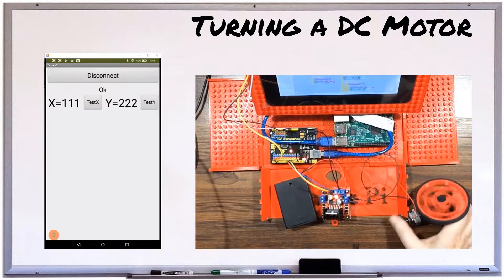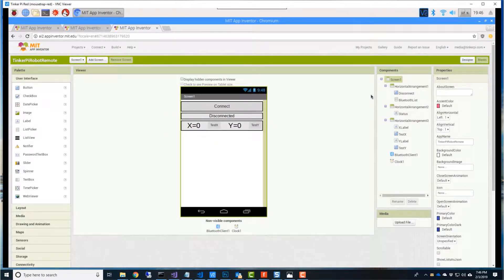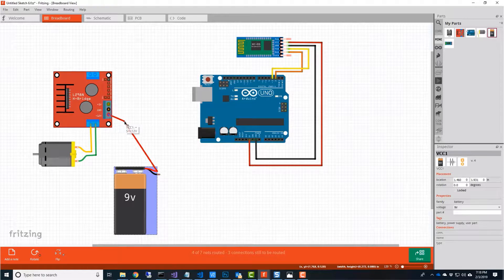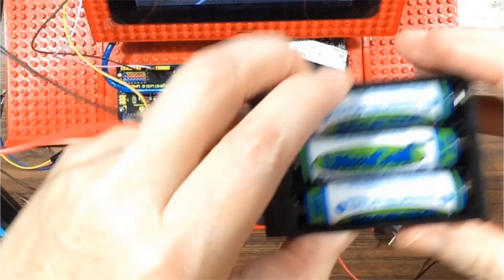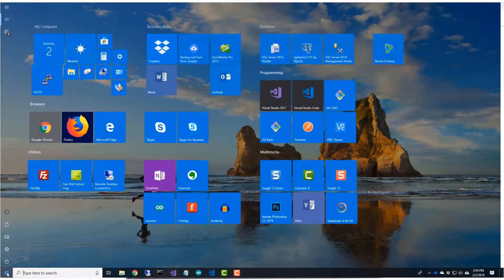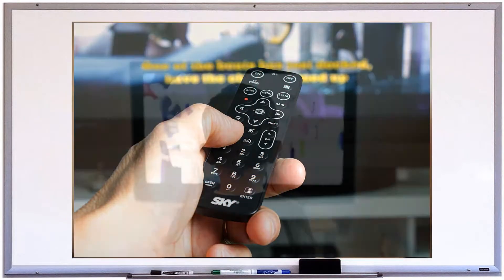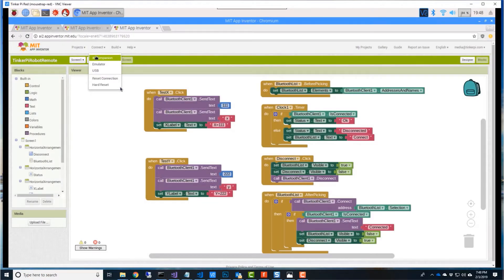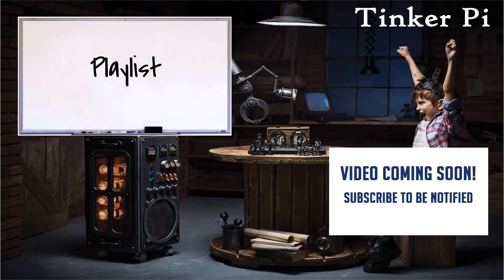Turn A DC Motor From An Android Phone Using App Inventor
This video is part of a series where we are learning to control an  Arduino robot by tilting an Android Device (an Amazon Kindle, but you can use any Android Smart Phone).  In this step, we're hooking up an L298N motor driver and turning the motor by clicking a button in the Android App.

More About Tinker Pi:

Tinker Pi is a platform designed for K-12 STEM learning, and is suitable for about third grade through adult.  Where many electronics kits have a limited number of projects you can perform, Tinker Pi has unlimited possibilities because it's based on open source hardware and technologies.  The parts snap in place and allow you to mix and match open source sensors and boards, such as the Raspberry Pi, BBC Microbit, and Arduino.  You can also use boards from Adafruit, such as the Feather, Gemma, Trinket, and Flora.